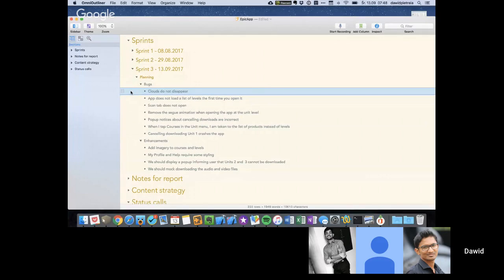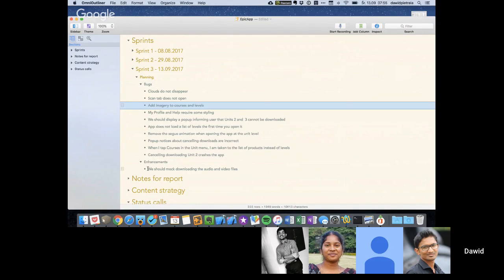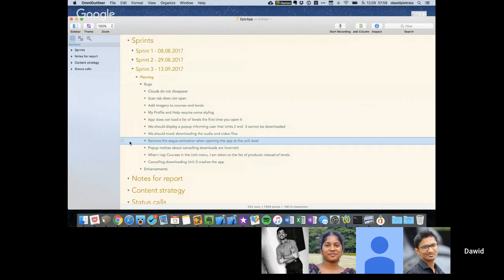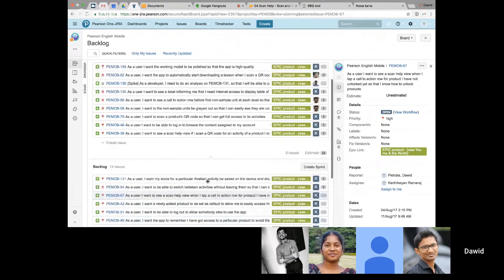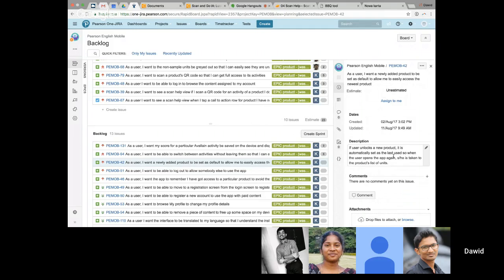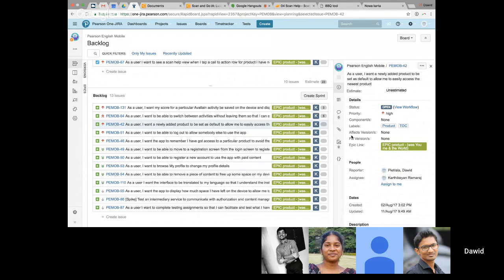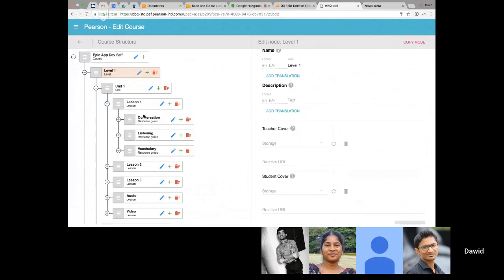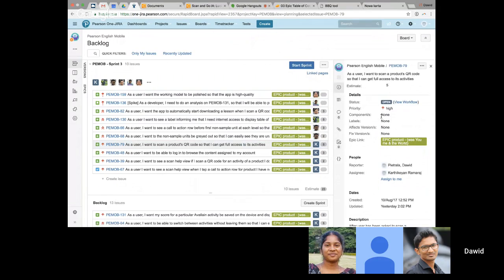PEMOB- Sprint 3 Planning Continuation (CAD)